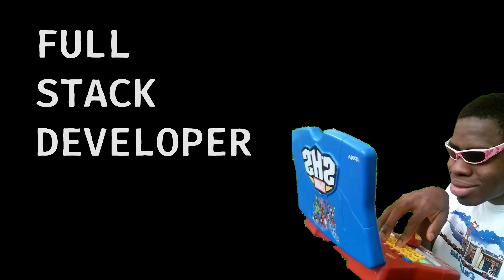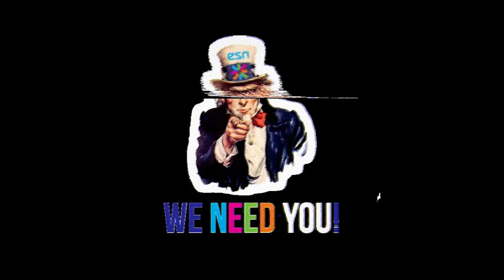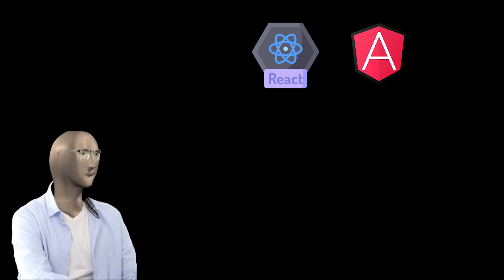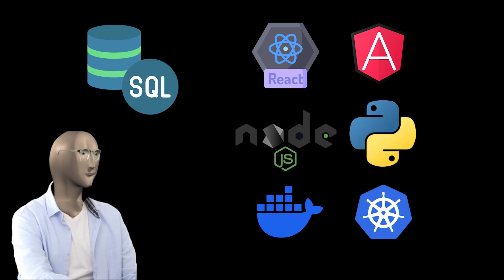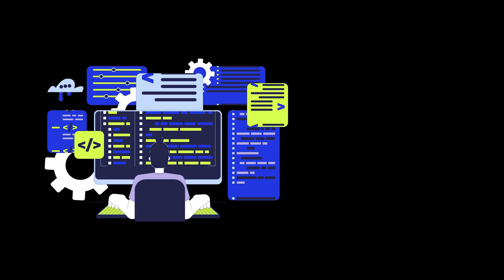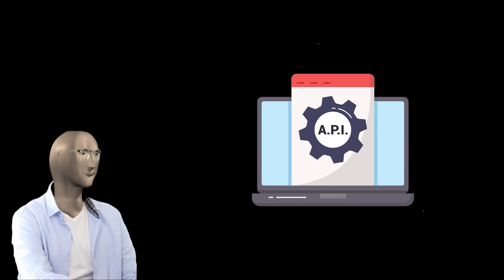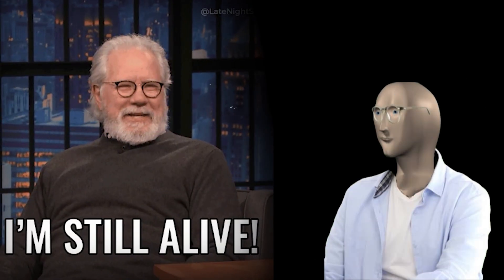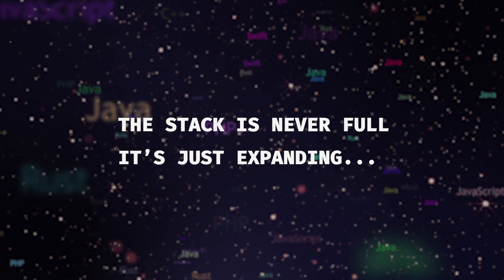The Rise and Fall of the Full Stack Developer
Welcome to CODEMUNK!

Is the era of the full-stack developer coming to an end? Once celebrated as the ultimate tech generalists, full-stack developers are now facing growing competition from specialists who are laser-focused on specific domains. In this video, we’ll dive into the rise and fall of the full-stack developer. Whether you’re debating which path to take or simply curious about the future of software development, this video will help you uncover the truth about where the industry is headed.